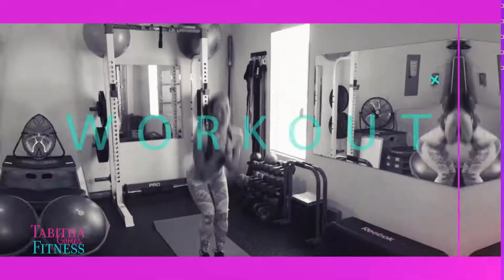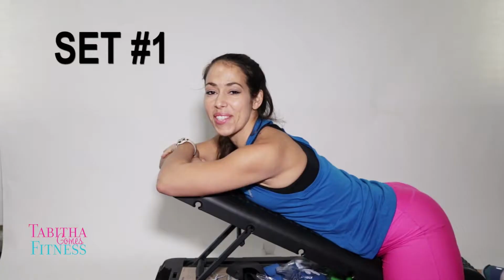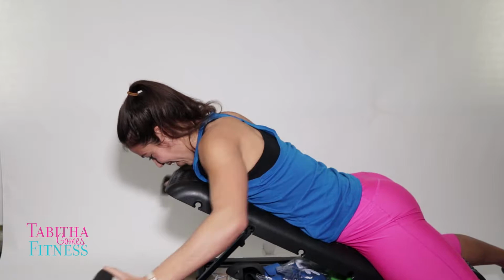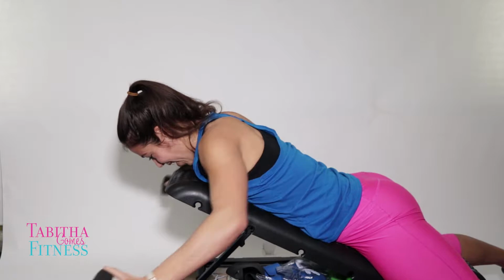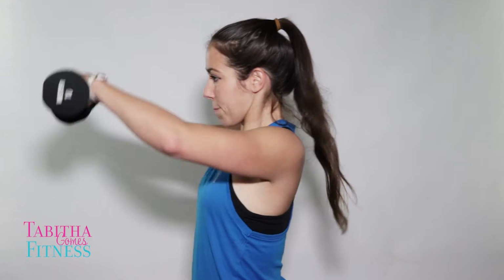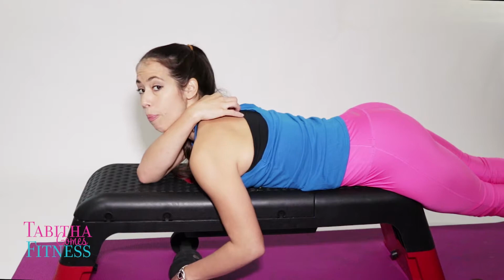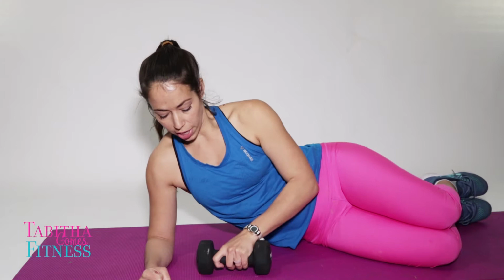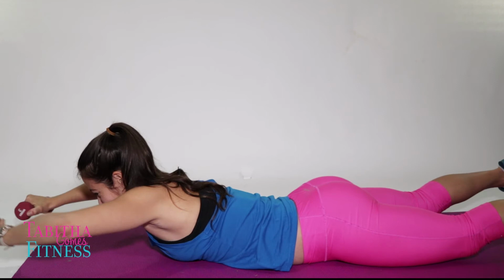At Home Shoulder Workout to fix your Slouch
Here is a 3-set, 9-minute shoulder workout you can do with just dumbbells. In this video I use a bench but you can use a stability ball, or a chair in place of a bench, just lay on a mat, or change some of the moves to standing and slightly bent over. This workout is low impact and doable during pregnancy or immediately after having a baby.
I walk you through three sets of exercises and explain how to accomplish the moves for you to do at home!

HOME GYM EQUIPMENT:
Mini Bands
Resistance Band Pack
Ballast Ball
Lebert Bars
Stability Ball
TRX knockoff
Reebok Bench
Ankle weights
Ankle straps
Super Bands
Trigger Point foam roller
Massage balls
Yoga Block

TABITHA GOMES:
Tabitha is an ACE certified Personal Trainer with a passion for women's health and fitness. Fitness has been a part of her life since high school sports and she developed a  true passion for it as she learned techniques to sculpt her own body. She earned her Certification in 2012 to help friends and colleagues reach their fitness goals and quickly realized that she could help so many women struggling through a world of false advertisement. She believes in integrity, hard work, and serving the many women she's trained. Mahalo for stopping by!